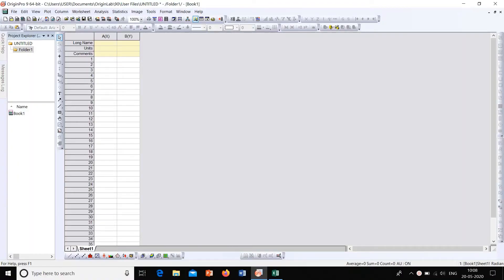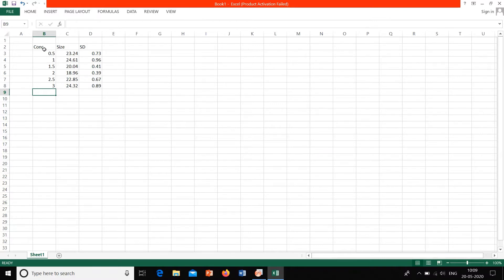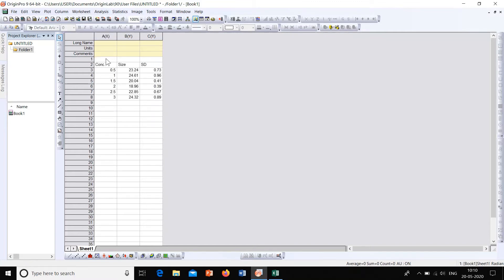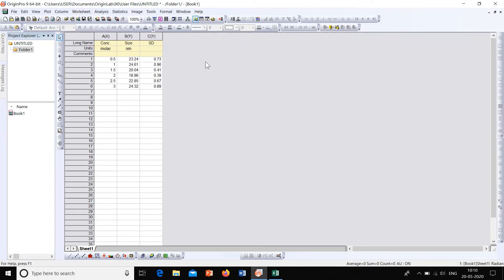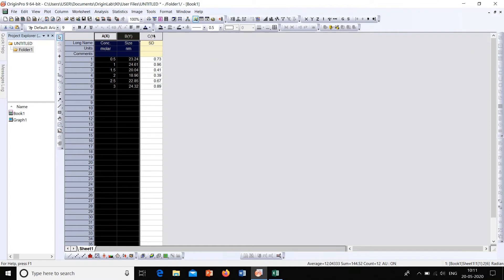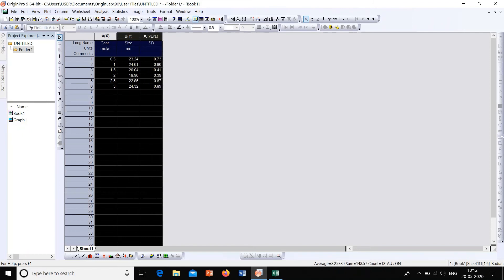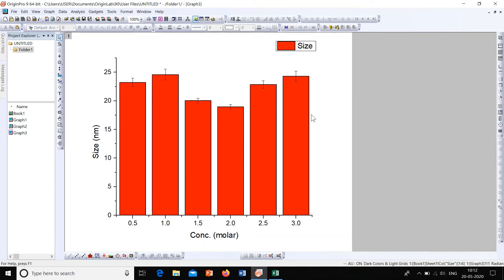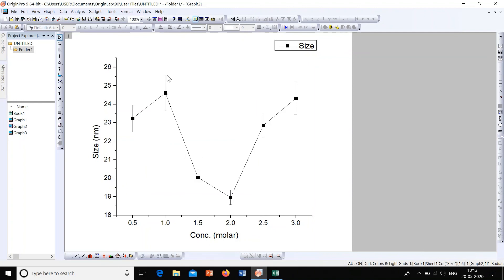How to add Error bars in plot | Origin 9 - Tutorial | Basics - 9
This video is a simple tutorial of how to use Origin 9 software - Showing how to add error bars showing standard deviation in different plots using template using Origin 9 software.
origin software price
origin graph app
origin tutorial
origin pro 2020
Image of Origin Pro
Origin Pro
how to install origin on windows 10
origin 2018 download
how to use origin software
how to install origin on mac
origin 2020 download
origin pro 2021 download
originpro 2021 crack
origin pro 8 license key
ea origin crack download
is origin software free
origin software price
origin pro software download
Graphing
Data Analysis
Data Handling
Import and Export
Miscellaneous
Data Connectororigin software tutorial
     CSV Connector
    Excel Connector
    MATLAB Connector
    XML Connector
    LeCroy Connector
    Agilent MS
    Tektronix WFM
    Google Map
     Graphing
    Graph Maker
    Paired Comparison Plot
    Manhattan Plot
    Forest Plot
    Piper Diagram
    Voronoi Diagram
    Chromaticity Diagram
    Heatmap with Dendrogram
    Publishing
    Graph Publisher
    Send Graphs to PowerPoint
    Send Graphs to Word
    Send Graphs to OneNote
    Movie Creator
    Graph Anim
    More...

    Curve Fitting
    Simple Fit
    Speedy Fit
    Rank Models
    Fit ODE
    Neural Network Fitting
    Fit Convolution
    Polynomial Surface fit
    Enzyme Kinetics
    More...

    Peak Analysis
    Simple Spectroscopy
    Peak Deconvolution
    Pulse Integration
    Align Peaks
    Global Peak Fit
    PCA for Spectroscopy
    2D Peak Analysis
    Gel Molecular Weight Analyzer
    Statistics
    Stats Advisor
    PCA
    DOE
    Logistic Regression
    Constrained Multiple Regression
    2D Confidence Ellipse
    Chi-Square Test
    Weibull Fit
    More...
origin software company
origin pro 2021
introduction of origin software
free land plotting software
plotting software for writers
plotting software online
free graph plotting software online
polar plotting software
grapher software
data analysis and graphing software
graphing points
graphing definition
graphing inequalities
graphing lines
desmos graph
graphing linear equations
3d graphing calculator